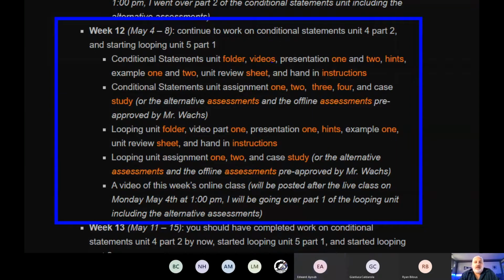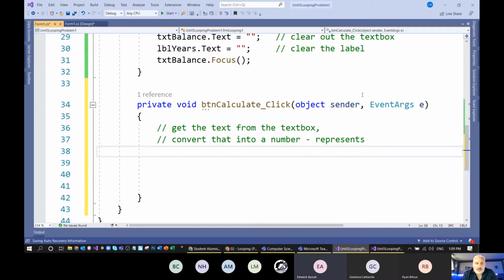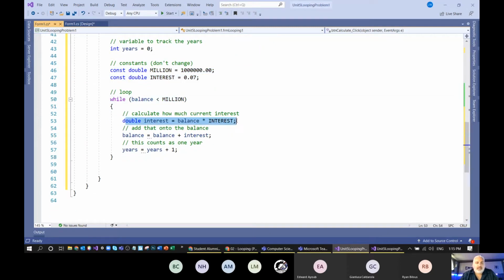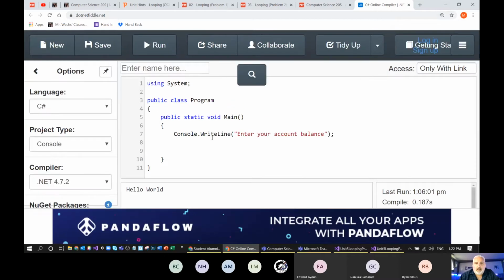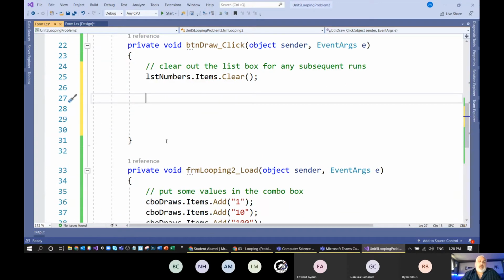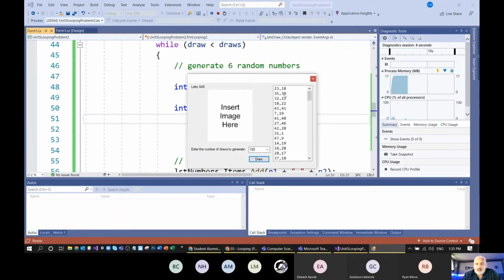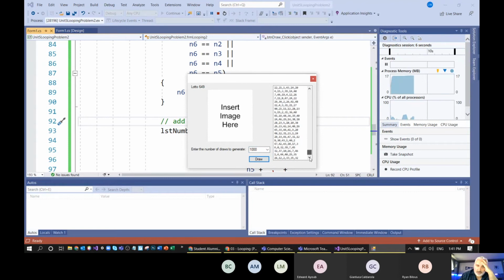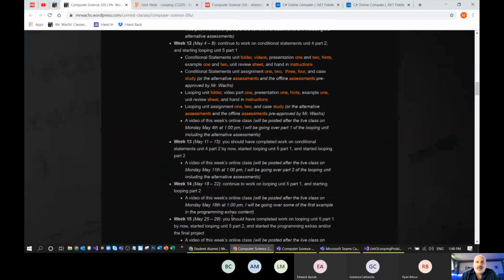Computer Science 20S - Online Class (2020 05 04)